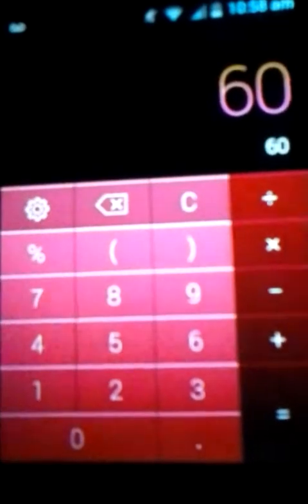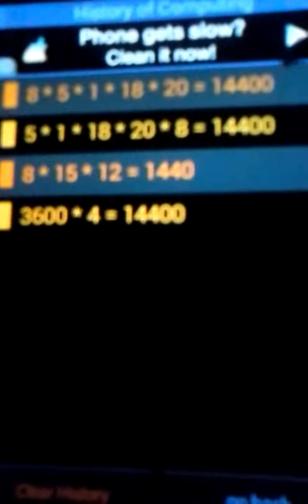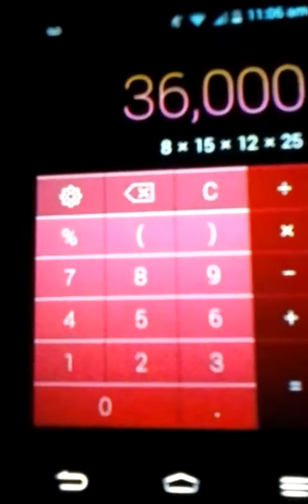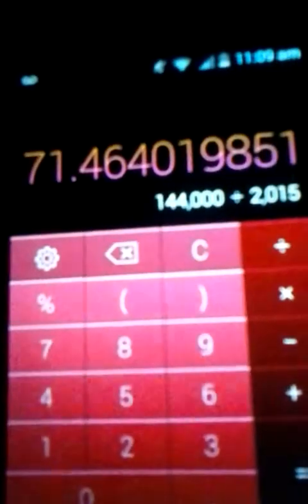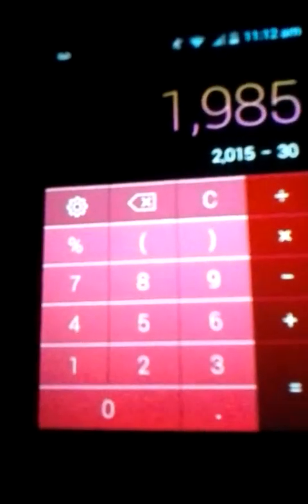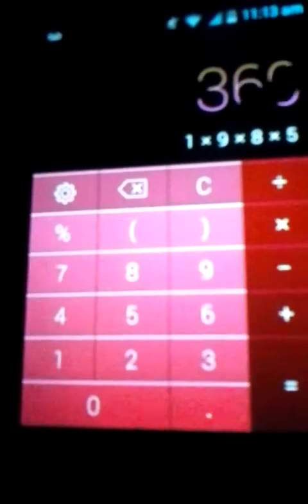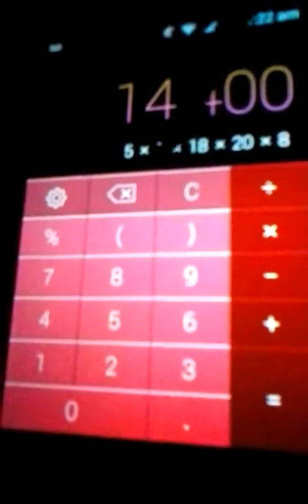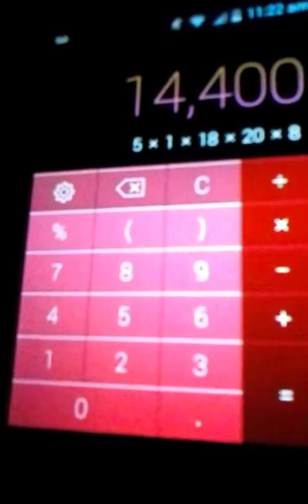144000 CHRONOLOGY TIME CONNECTION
PROPHET SHOWS 144000 CONNECTION TO JESUS TIME EARTH  HEART 14400